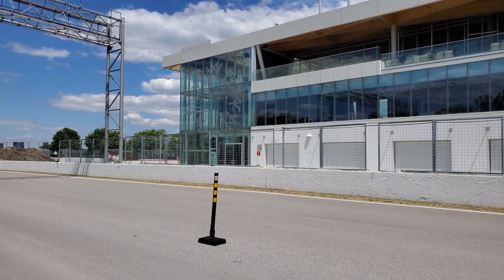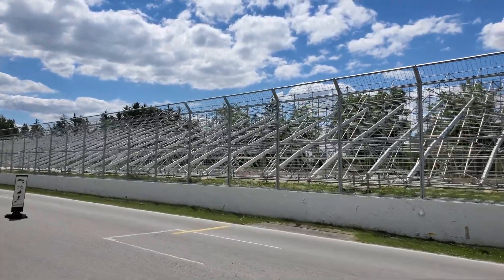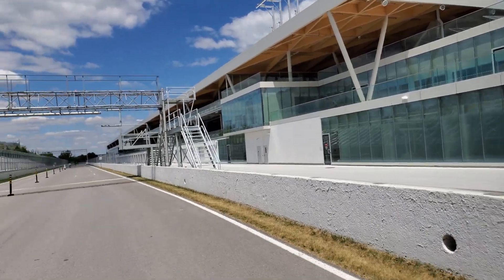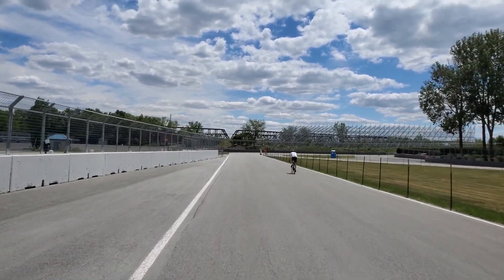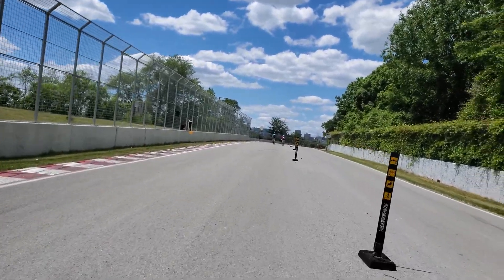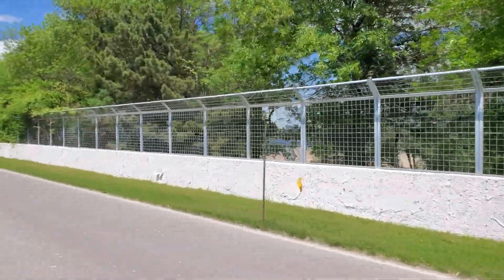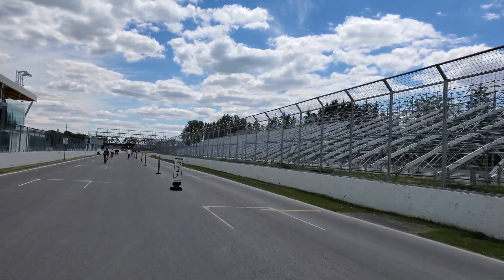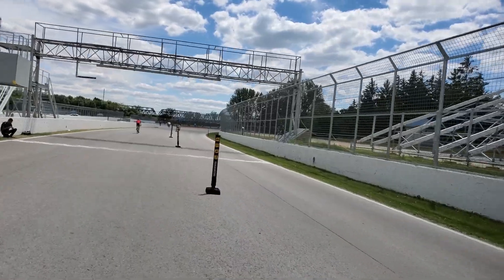🏁One lap around the Gilles Villeneuve race track by bicycle in Montreal 🏎️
Here is what one whole lap looks like by bicycle on the Circuit Gilles Villeneuve in Montreal. This is the race track where the Montreal Formula One Grand Prix takes place every year. When there is no race action going on, the race track is open to the public including cyclists and pedestrians.

The circuit is located on île Notre-Dame, One of the two islands that make up the Parc Jean Drapeau. The Island was build in 1965 using rocks and dirt from when they dig out the Montreal metro system.

The actual race track opened up in 1978 and is home of the Canadian F1 race every year.

Because of the pandemic, this year's race has been postponed until October but might end up being cancelled.